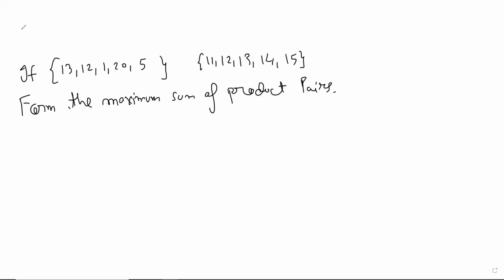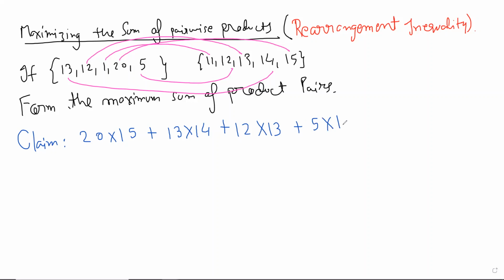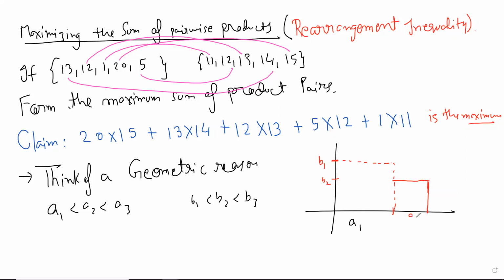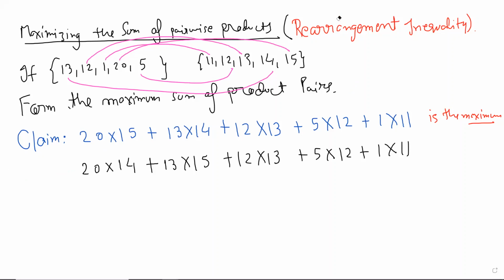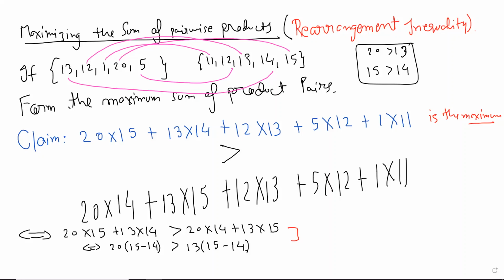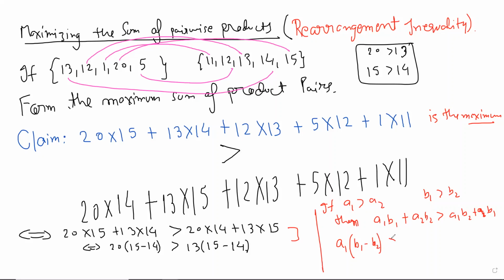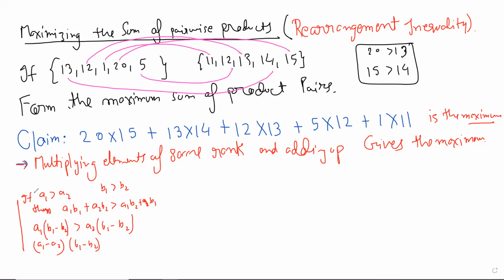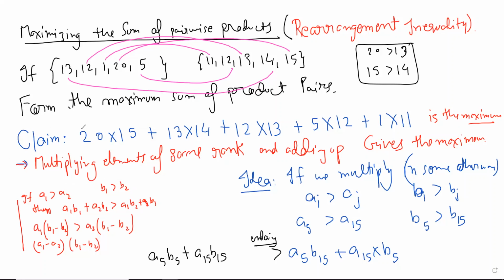Pairing up elements to sum of products: Rearrangement Inequality